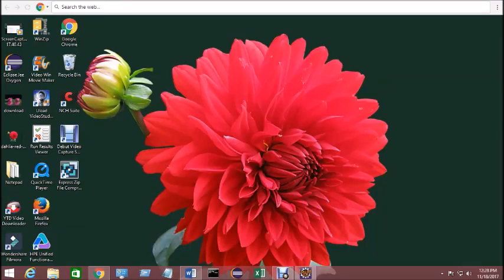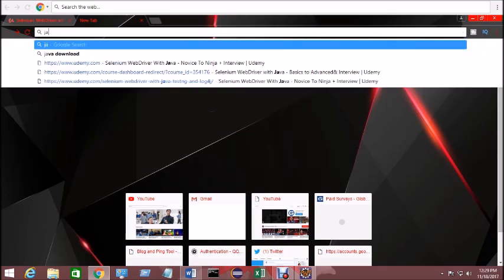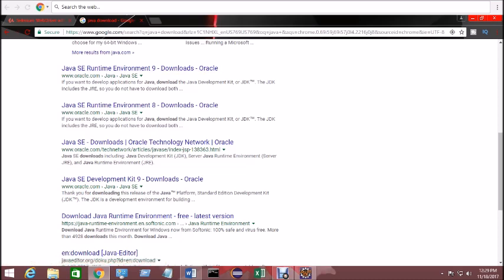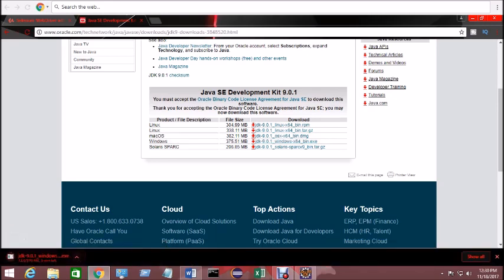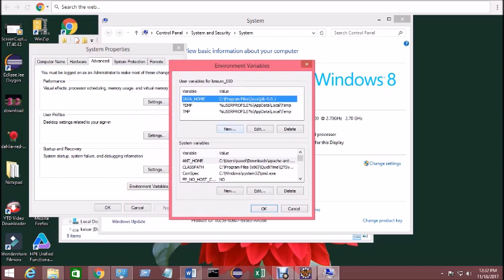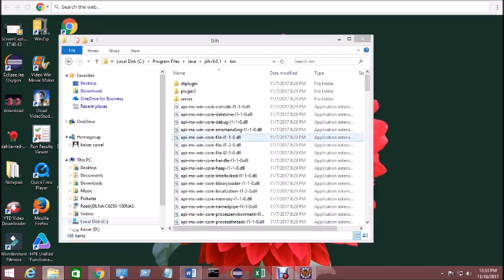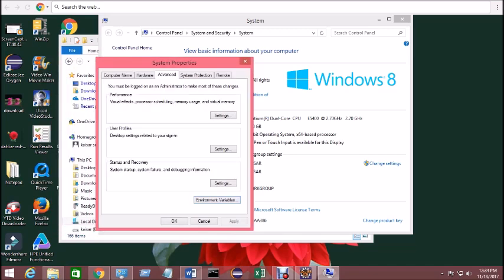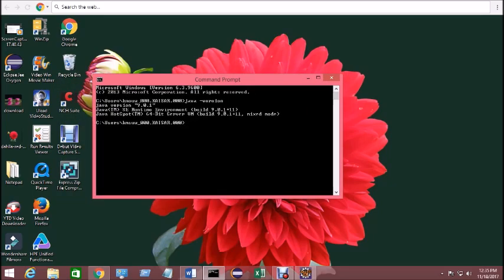How to Install JAVA and Environmental Variable path on any Operating System Explained Step By Step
How to Install JAVA  in any Operating System well Explained Step By Step
kms learn with fun
this video you can learn how install java set by step
how to download and which link u need to click
setup environmental variable